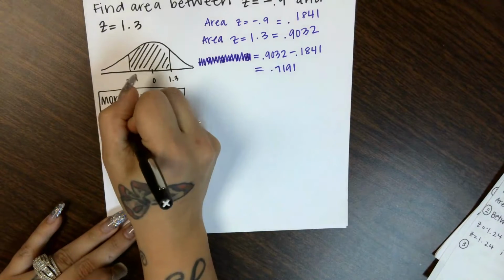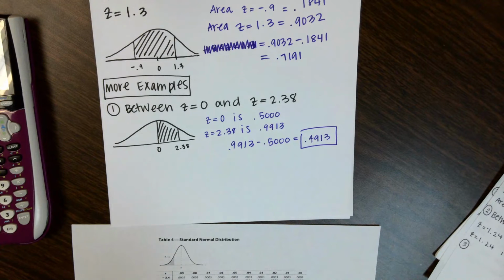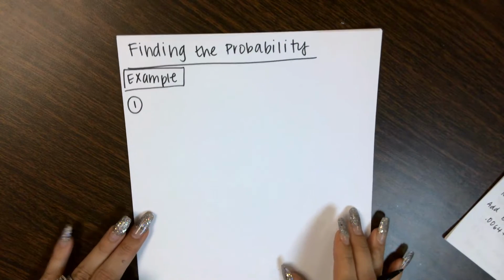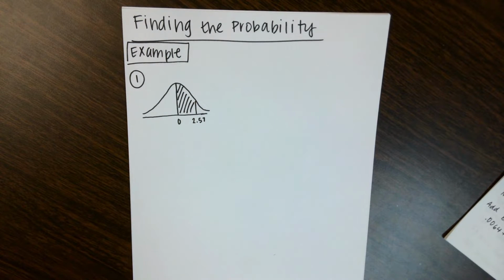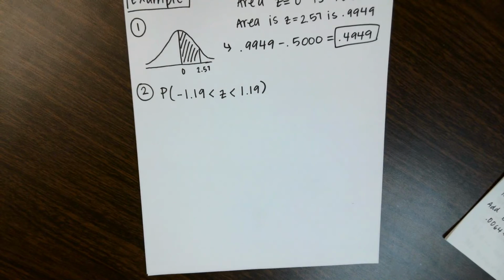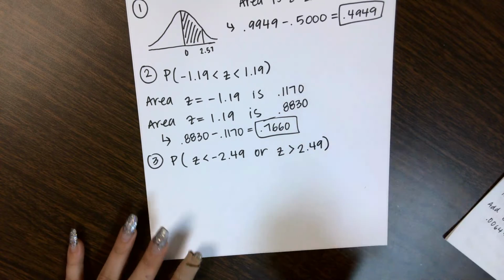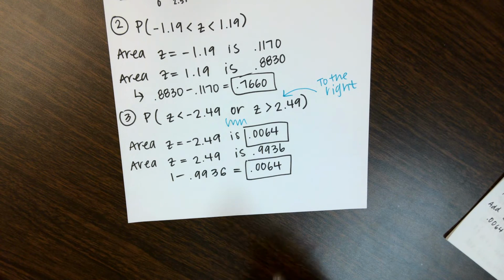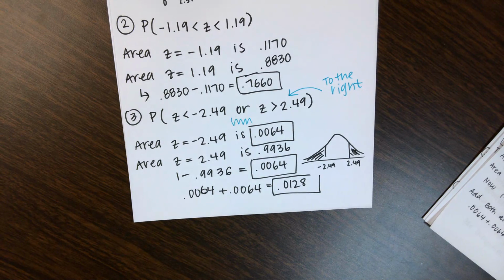Math1342 5.1 - Normal Distributions and Standard Normal Distributions P2